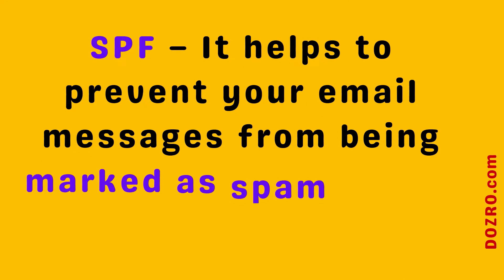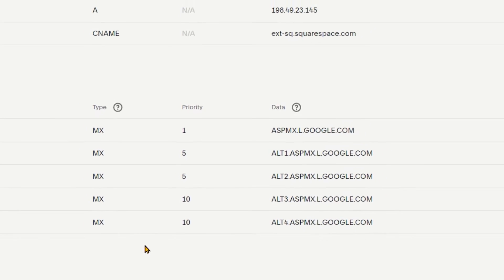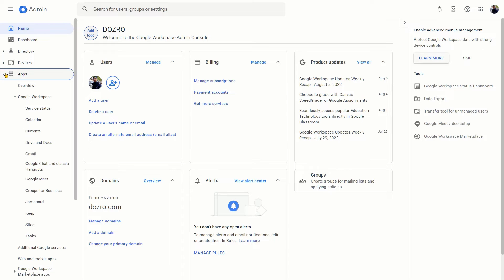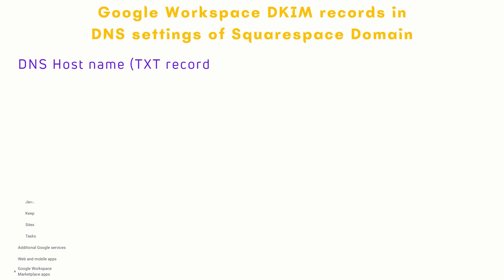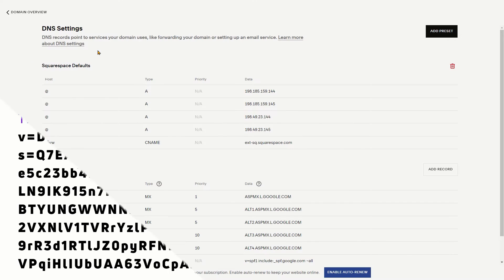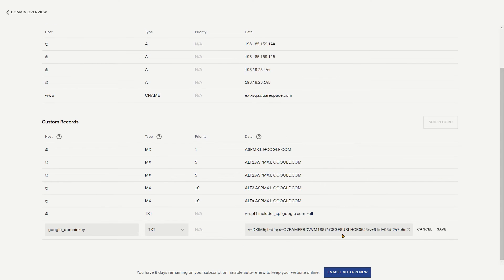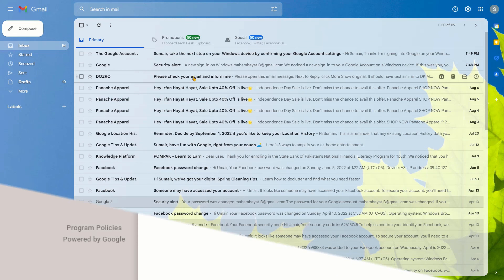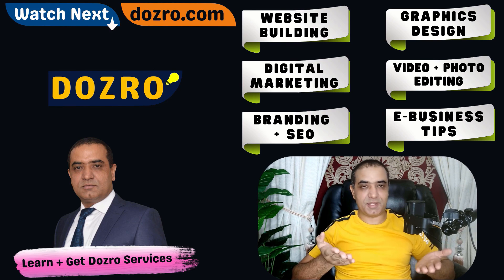Setup Gmail SPF and DKIM (Google Workspace) into Squarespace Domain DNS settings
Through SPF & DKIM authentication, Google Workspace protects against spoofing & phishing and also prevents your email messages from being marked as spam by the receiving servers.

Squarespace will automatically enter MX records of Google Workspace into the DNS settings of your Squarespace hosted domain. But @squarespace  will not automatically add SPF and DKIM records which are necessary for email security. Please watch our video to enter SPF and DKIM values.

Learn more on our website about Entering MX, SPF and DKIM values of Google Workspace into DNS settings of Squarespace Domain. 🔗URL

00:00 | Introduction
00:15 | Method of Adding SPF record of Google Workspace into your Squarespace DNS settings
01:26 | Method of Adding DKIM record of Google Workspace into your Squarespace DNS settings
02:23 | How DKIM key looks like? DKIM looks like as show on screen
04:04 | Method to Verify the DKIM authentication - Send a Test Email
04:51 | Closing